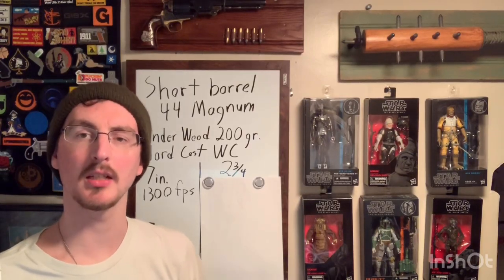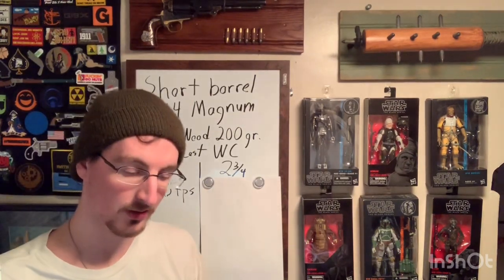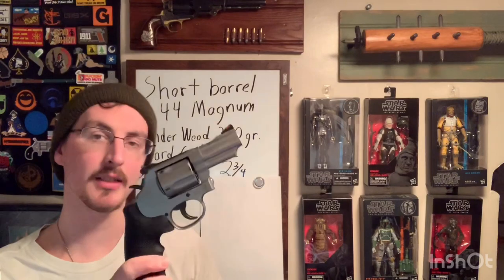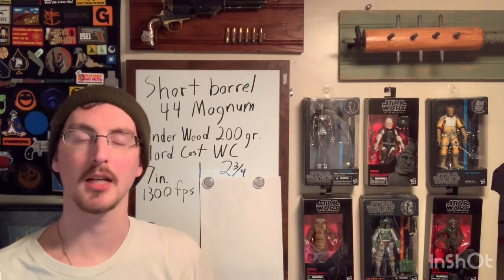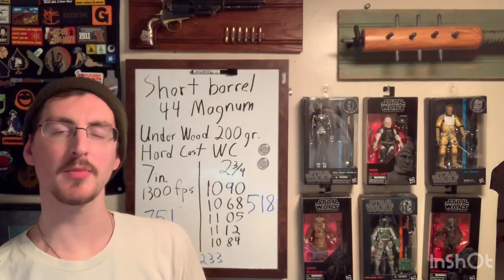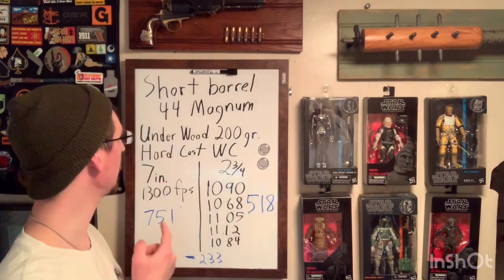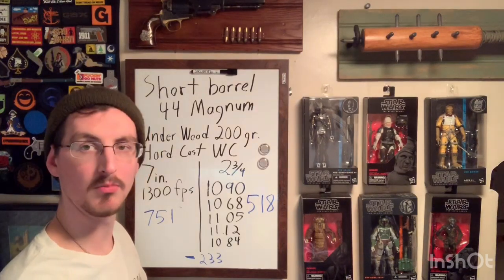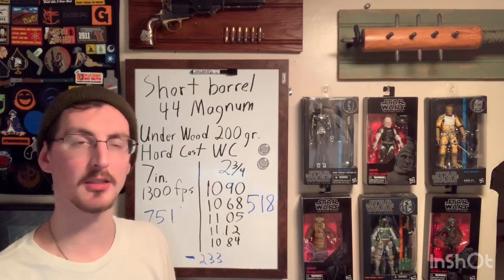Short barrel 44 magnum velocity test underwood 200 gr. Hard cast wadcutter (feat. S&W model 69)